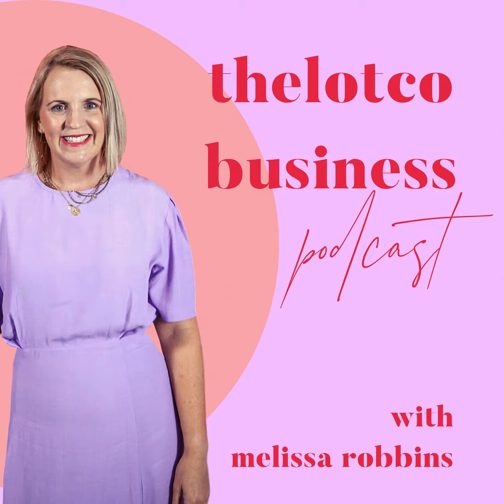10 essentials to check off for you next Trade Show (Exhibitor edition)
Are you attending your first TRADE SHOW? Are you nervous? Excited? Freaking out?
How much money have you spent on your stand???
If you have you invested to exhibit at a trade show or are thinking about it soon, this episode is for you.

Trade shows are such a great way to boost your wholesale sales and find new stockists but they can be expensive. So if you are now freaking out….or maybe this your 3rd or 4th show and you know you have to make some tweaks to maximise your investment then take heed of these 10 can I call them commandments?

I have been involved in over 60 trade shows whether as a buyer, an exhibitor, an educator or a consultant.

There are definitely some things you need to tick off to make sure you have a successful show.

I hope these tips help you consider some extra elements you may not have thought of and also help prepare you so you are going in with eyes wide open!

I deep dive even further into this in my Trade Show Bootcamp which is a 3 part series that covers all your questions you might have about attending and gives you clarity on what to prepare and act on prior to the show, during the show and after the show.

Want a Roadmap to Building a Profitable Product Business head here for directions!

Looking for ongoing support to grow your brand and sell more of your product?

Business Coach for product-based businesses. Teaching creative business women how to build a scalable and profitable million-dollar product business whether a physical Retail store or Brand.

Over 25 years as a Retail and Wholesale Strategist (Sales and Marketing for Brands).

Grab my 8 step checklist on building a profitable product business.